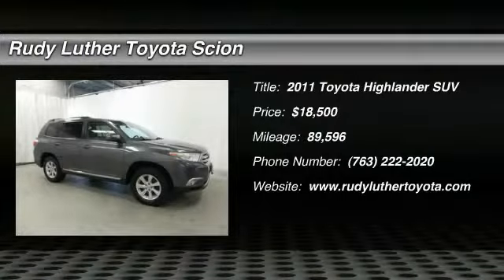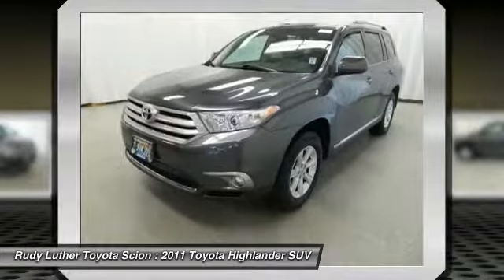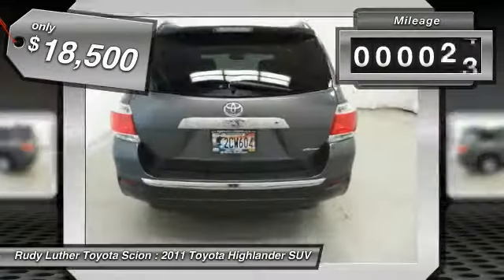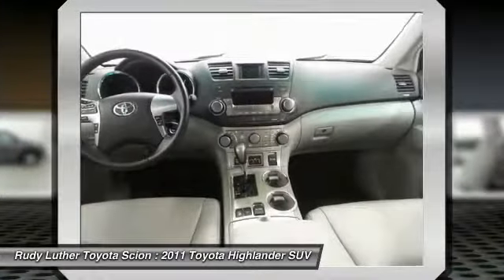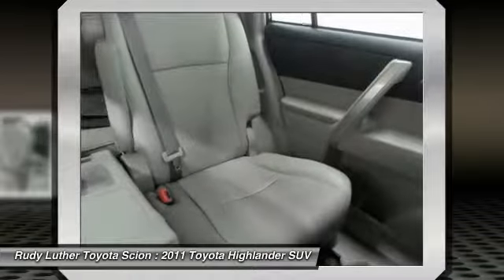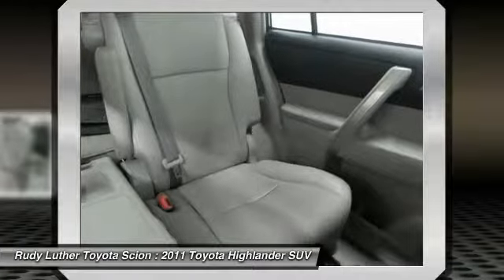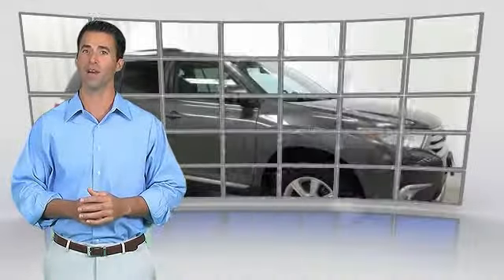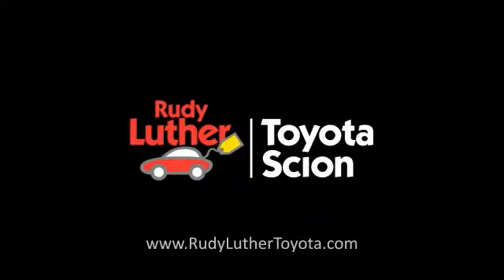2011 Toyota Highlander Golden Valley,Minneapolis,Bloomington,MN 171857B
2011 Toyota Highlander SE

Magnetic Gray Metallic exterior and Ash interior. READ MORE! KEY FEATURES INCLUDE: SE 4WD Model, Alloy Wheels, Heated Leather Seats, Power Tilt/Sliding Sunroof, Keyless Remote, Tow Package, Third Row Seat, Bluetooth Wireless Phone Connection.Vehicle Serviced Here: Service History Available. VEHICLE REVIEWS: Rolling on modified Camry bones, the popular Highlander is a benchmark CUV, with decent handling and a comfortably plush ride. -CarAndDriver.com. Toyota SE with Magnetic Gray Metallic exterior and Ash interior features a V6 Cylinder Engine with 270 HP at 6200 RPM*. WHY BUY FROM US: Rudy Luther Toyota Scion has been selling and servicing Toyota vehicles since June 1977. We make price the easy part of your buying experience. We base our pricing on current market value. We call it the Luther Fair Value Price. We focus on giving you the information you need to make a well informed decision while making sure you have the best experience possible. Our customers told us that the most unpleasant aspect of buying a new vehicle was the negotiating process. So we changed it. Pricing analysis performed on 4/21/2017. Horsepower calculations based on trim engine configuration. Please confirm the accuracy of the included equipment by calling us prior to purchase.